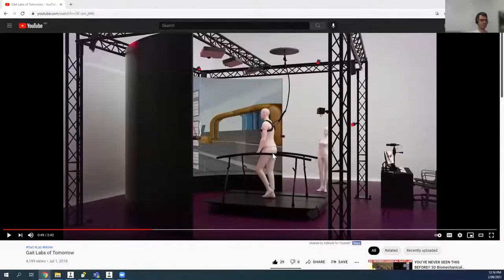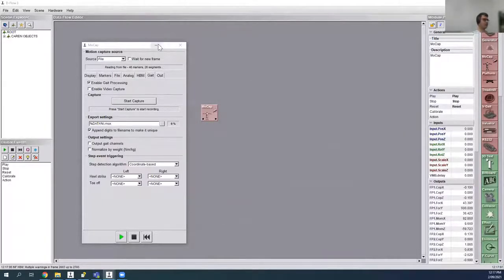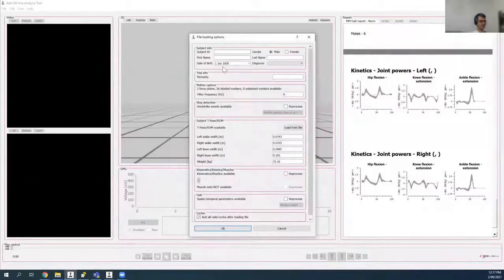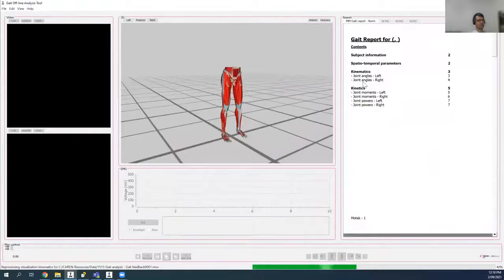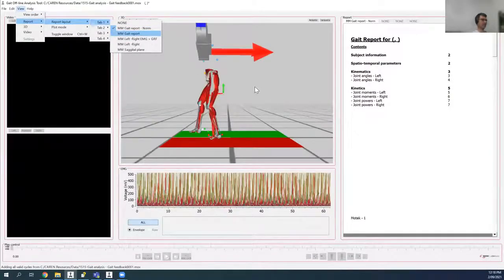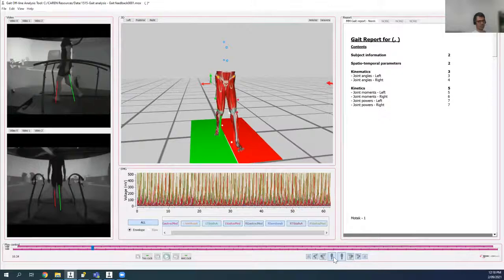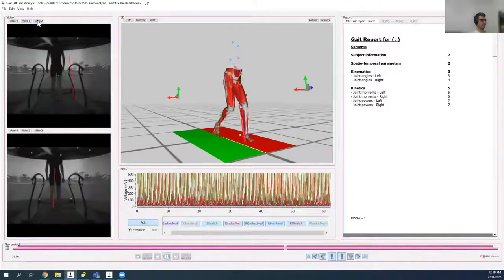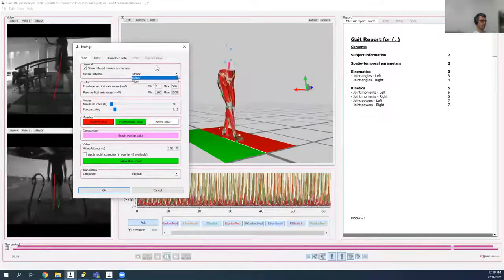Gait Offline Analysis Tool GOAT Tutorial from Motek: Basic Introduction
Basic Introduction to GOAT where one can visualize the mox file. mox files include the data collected during an experiments with Motek devices e.g. CAREN system, GRAIL system. Then many clinical and biomechanical measures of gait can be seen quickly in GOAT plus the videos of the experiments if existed.